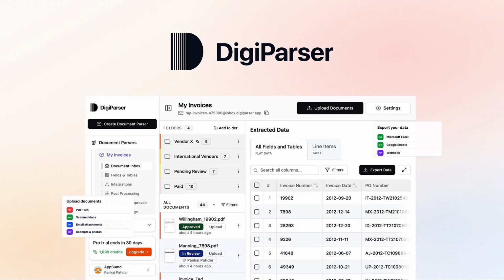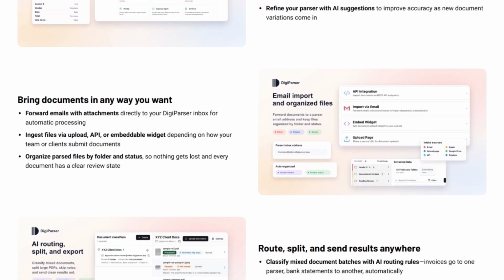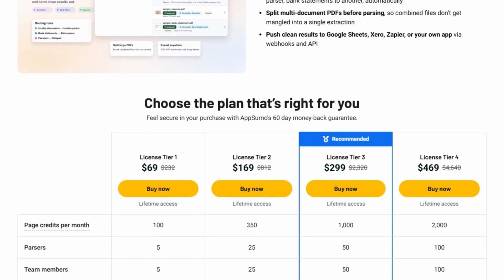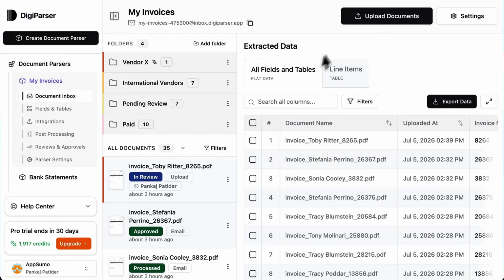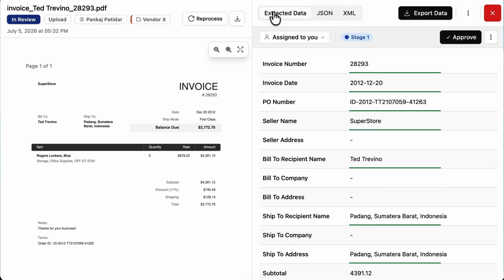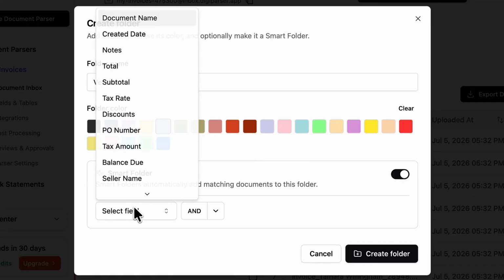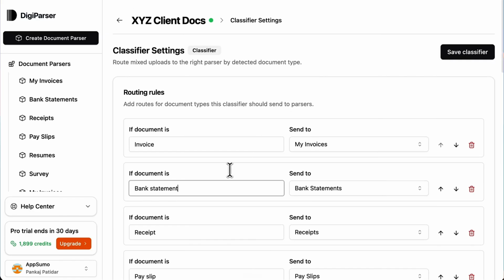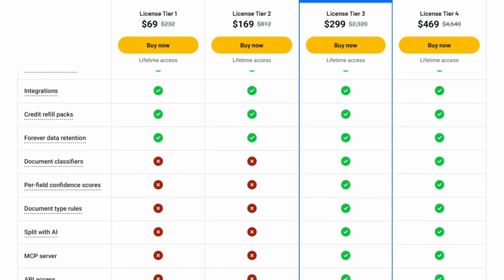The Secret to Instant Data Entry: How AI Automates Document Extraction in Seconds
Parse invoices, POs, receipts, and more into structured data with AI—no templates required

Are you still spending hours manually copying and pasting numbers from invoices, receipts, and PDFs into Excel or Google Sheets? Discover how to stop manually copying documents into spreadsheets using automated AI data extraction. In this video, we break down how modern OCR (Optical Character Recognition) and AI document parsing tools convert complex PDF tables, scanned receipts, and unstructured documents into clean, structured spreadsheet data in seconds. Stop wasting precious time on error-prone manual data entry and start putting your document workflows on complete autopilot!

Best Lifetime Access Online Cloud Storage